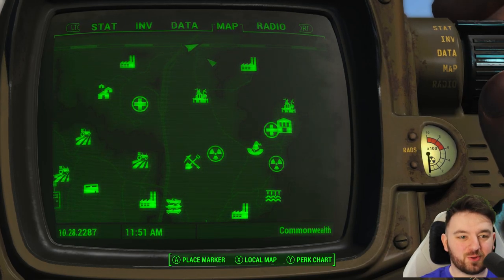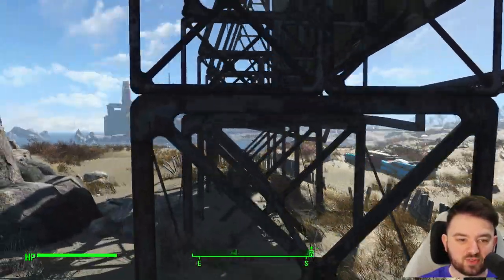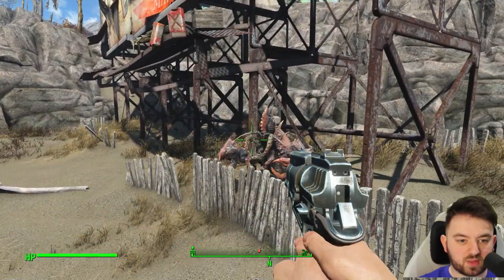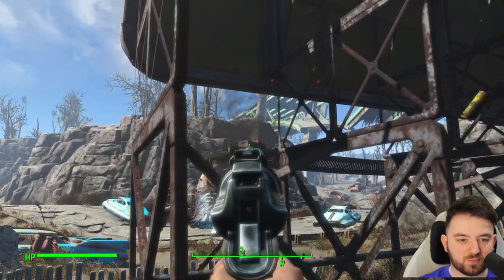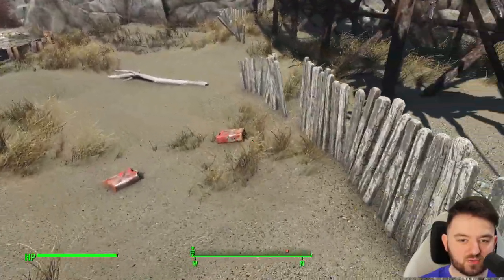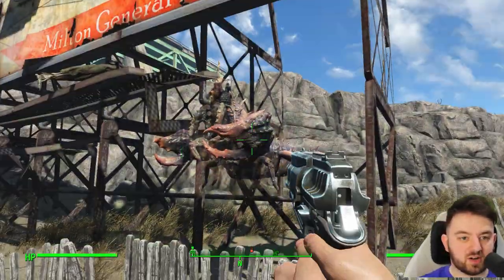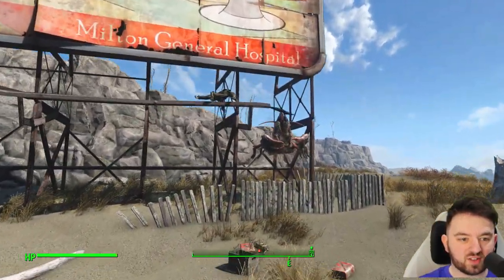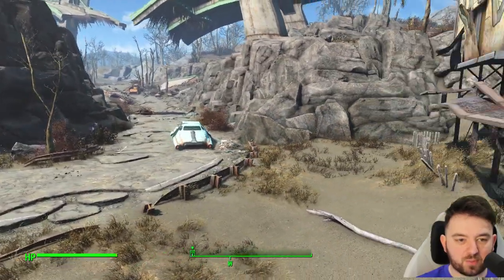Fallout 4 | Milton Billboard Stash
Milton Billboard Stash can be found near the Parsons State Insane Asylum.

Hank u